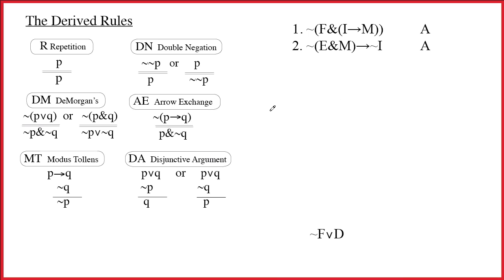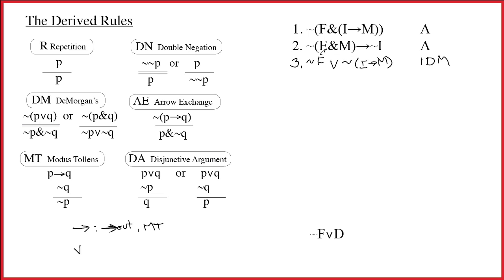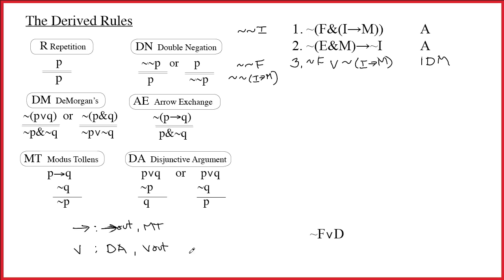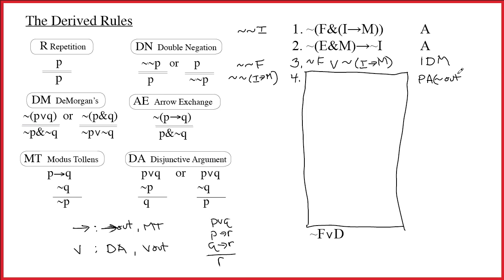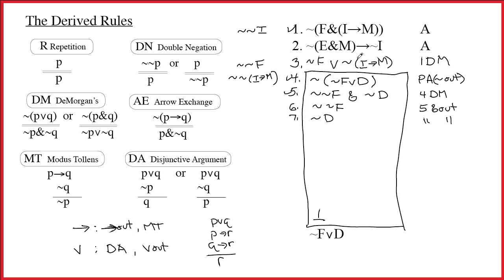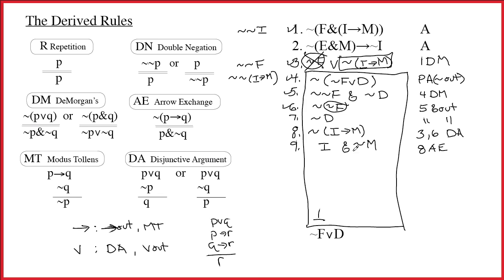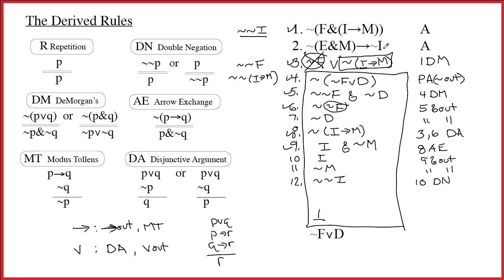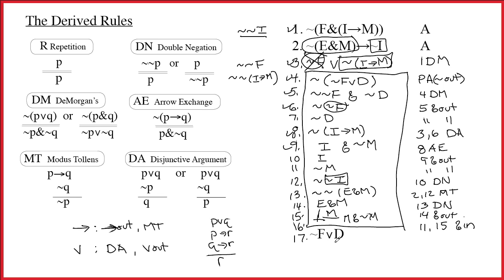3.8 Answer for Proof 14